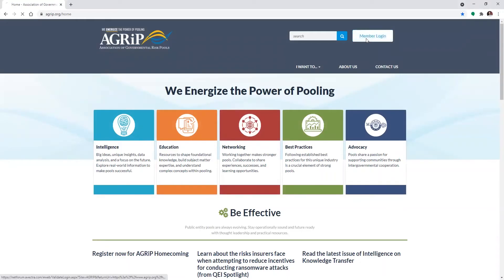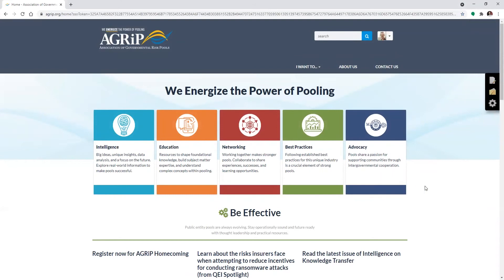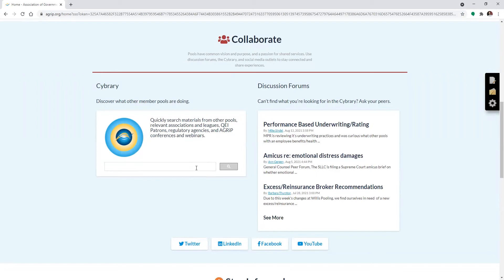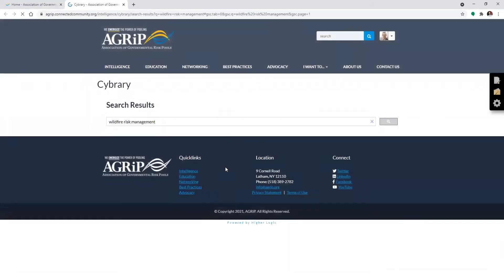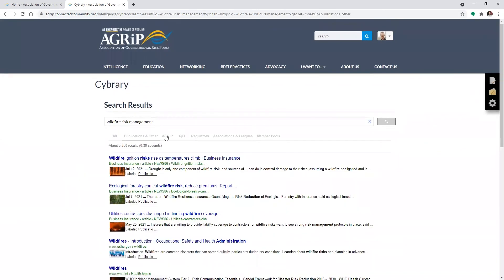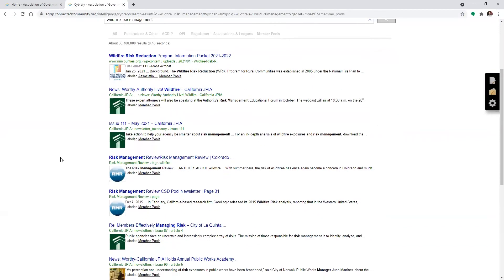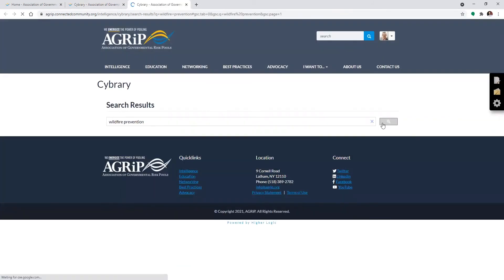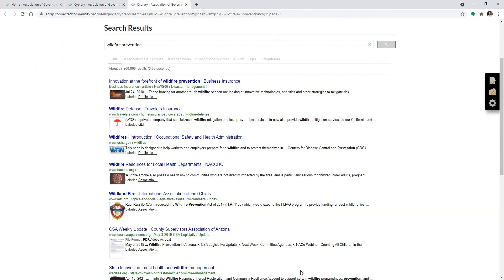Cybrary Tutorial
Director of Programs Steven Keller guides you through how to take advantage of AGRiP's Cybrary tool.